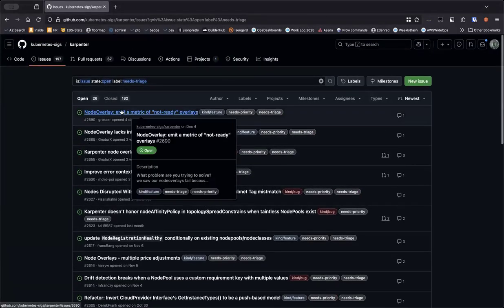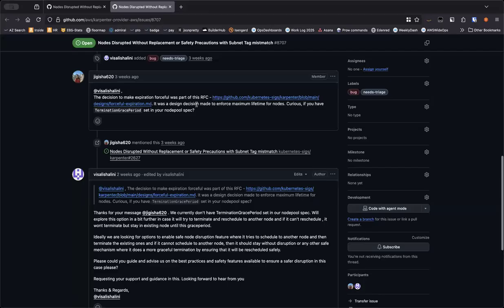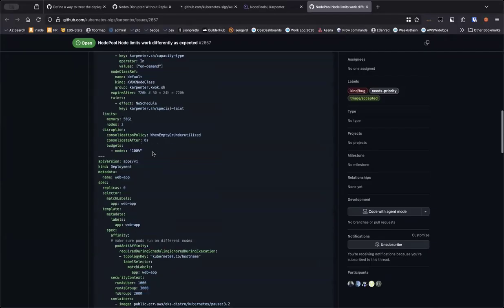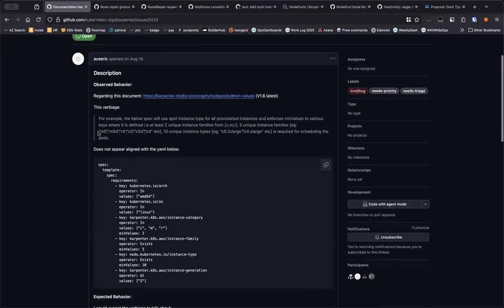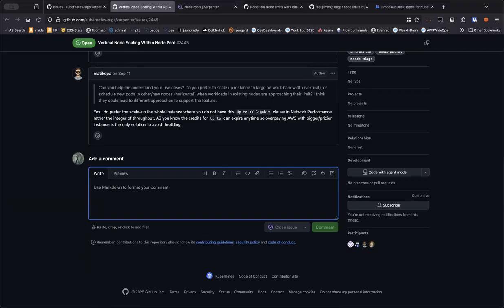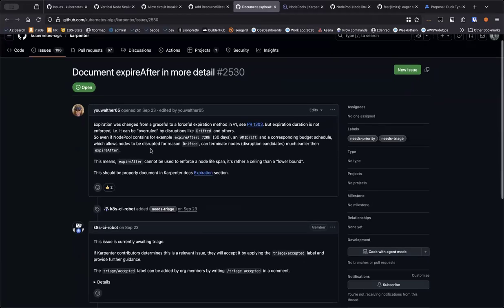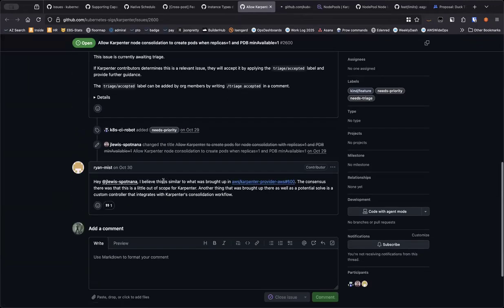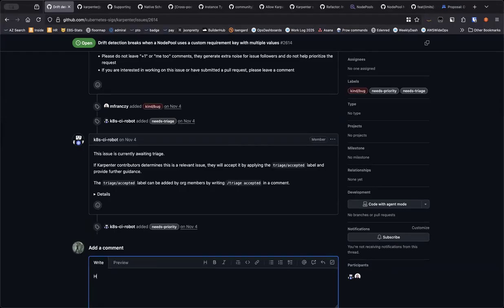SIG Autoscaling Bi-Weekly Karpenter Working Group for 2025-12-08